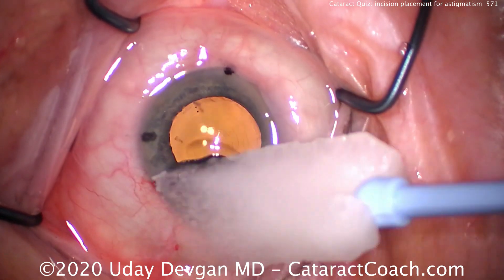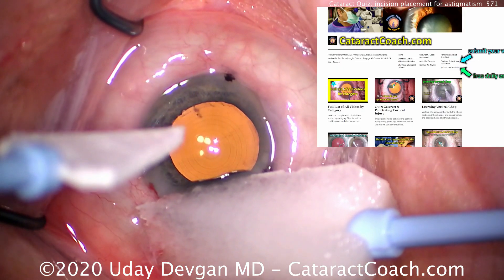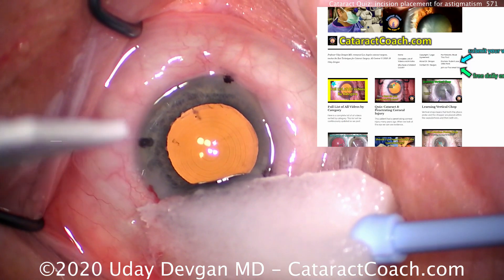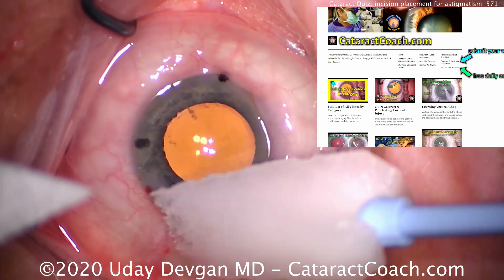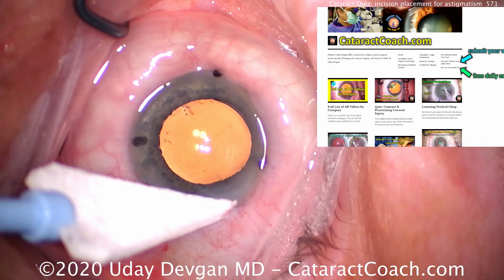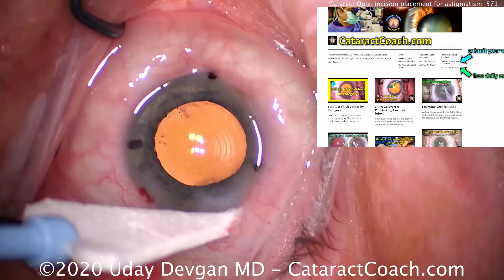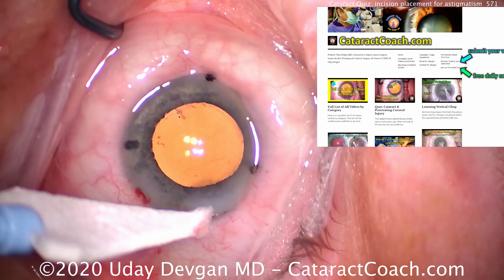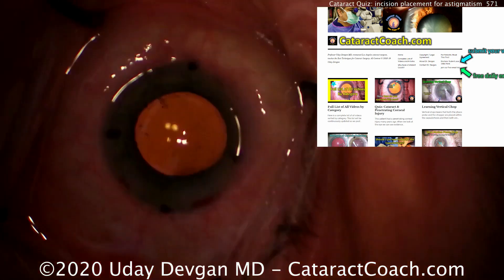Cataract Quiz: On which meridian should you make the phaco incision?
Our phaco incisions will induce an astigmatic change in the cornea and we can use that to help achieve a predictable refractive outcome. Does it matter where the incision is made with regards to the steep or flat meridian of corneal astigmatism?